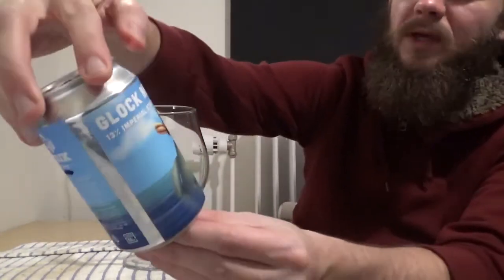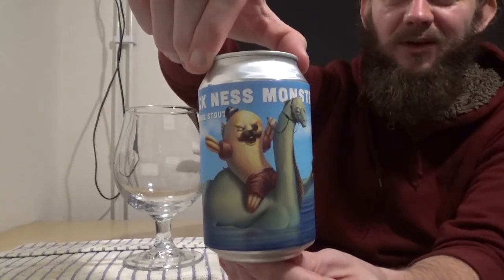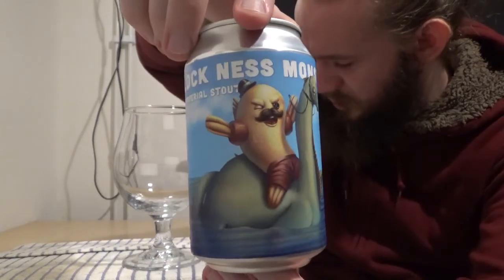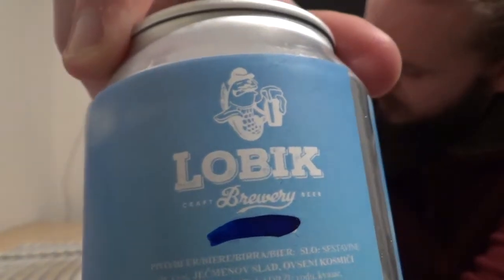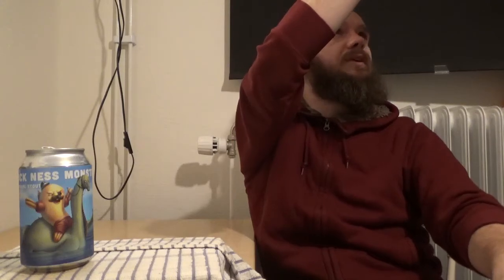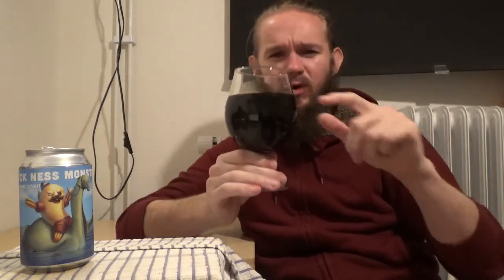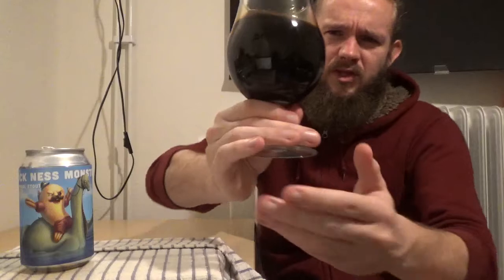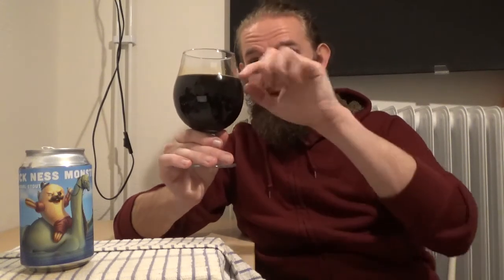Beer Review #2514: Lobik Craft Brewery - Glock Ness Monster (Slovenia)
Review of the Glock Ness Monster, an Imperial Stout, from Lobik Craft Brewery in Maribor, Slovenia